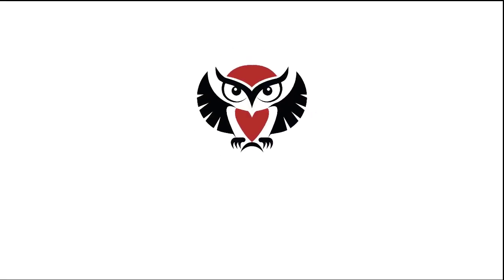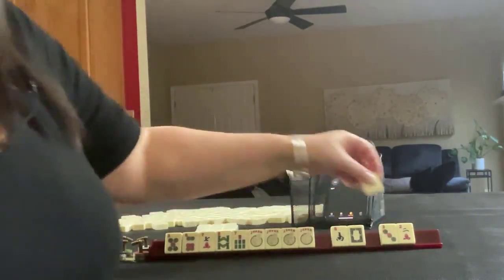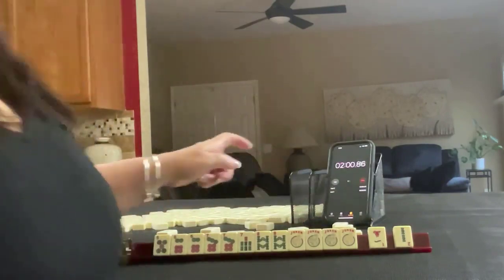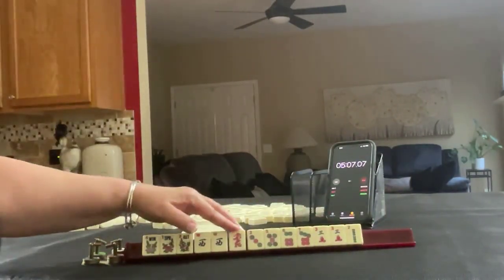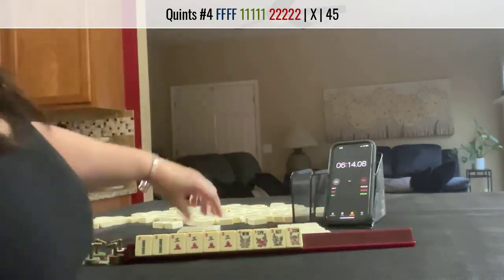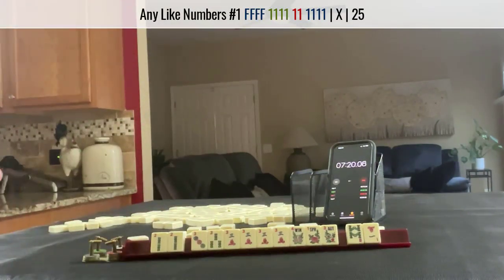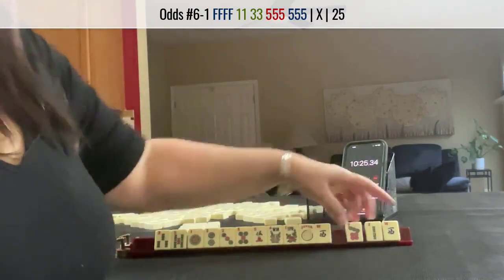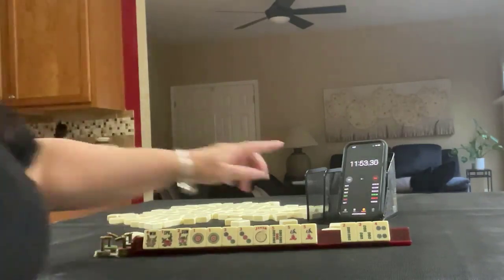NMJL Charleston Sprints 20230703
Mahjong or Mah jongg is the Chinese tile game that requires critical thinking, situational awareness, and social acuity. For American mah jongg, Charleston Modeling is not exactly like playing in a live game but it’s good practice with decision-making as you learn how to play mah jongg! If you push yourself, this exercise will help you make quicker decisions during the Charleston which will come in handy while playing in tournaments. Remember, if you receive jokers in an incoming pass, you need to exchange it for a random tile on the table – passing jokers is against the NMJL rules.

MUSIC
Inspiring Percussion Upbeat by MoodMode
Stomp Fight by MoodMode

Michele Frizzell
Instructor, Author, Speaker

6175 Hickory Flat Hwy Ste 110-335